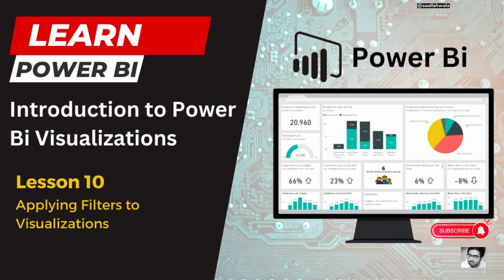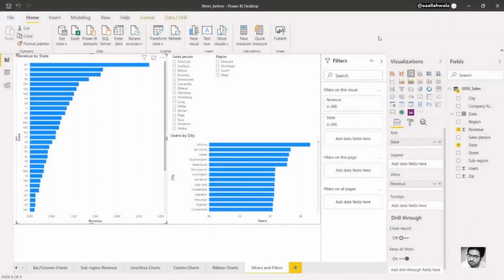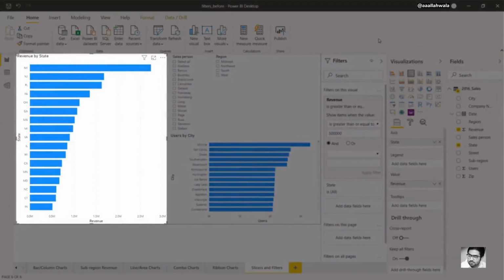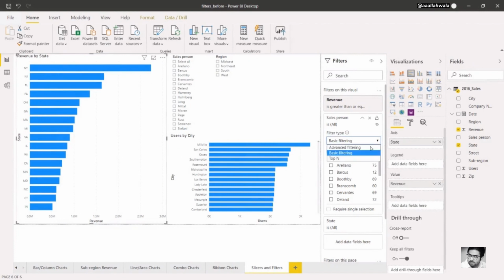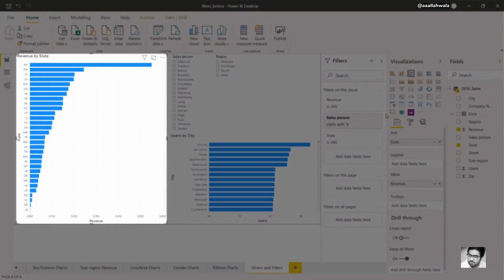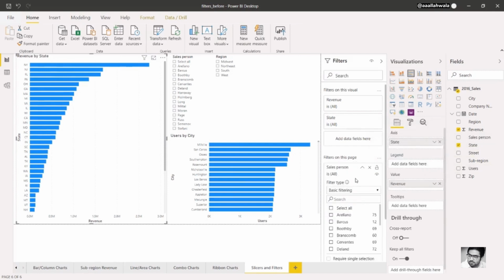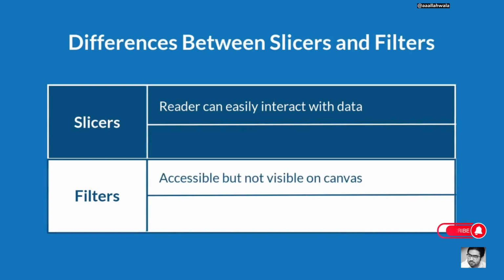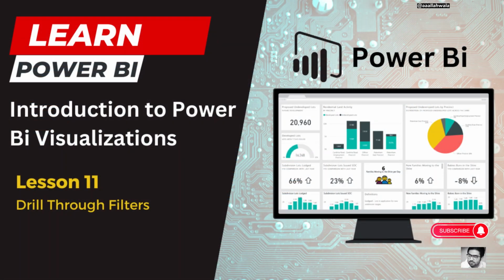How to Apply Filters to Charts (Visualization) in Power Bi - Lesson 10 (Learn Power Bi)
Lesson Goal (00:11)
The goal of this lesson is to learn about the effects of different filter types on our charts.

Visual Level Filters (00:22)
Filters allow us to focus on a specific subsection of a data set. Filters are created in the Filters pane, which is located below the Visualizations pane. We drag a field to the relevant well based on the type of filter we want to create.

Visual level filters are filters that are applied to a single visualization. Fields used to create a visualization are automatically added to the visual level filters, but we can add other fields as visual level filters as well.

Once we’ve added a field to the visual level filters well, we can set up the actual filter by selecting the arrow to open the filter. The exact filtering options vary based on the type of data. For a numeric field, like revenue, we can create a filter that shows only revenue amounts at, above, or below a certain figure. For a text field, like sales people names, we can use basic filtering to select particular sales people of interest. Alternatively, we can use advanced filtering to filter based on the sales people’s names, for example showing all sales people whose names begin with a particular letter.

Page Level and Report Level Filters (02:42)
A page level filter is a filter that affects all the visualizations on the current report page. To create this kind of filter, we drag the relevant field to the page level filter well and set up the filter as before. We cannot drag a filter from one filter type to another. Therefore to change a visual level filter to a page level filter, we must delete the visual level filter and create it again from scratch as a page level filter.